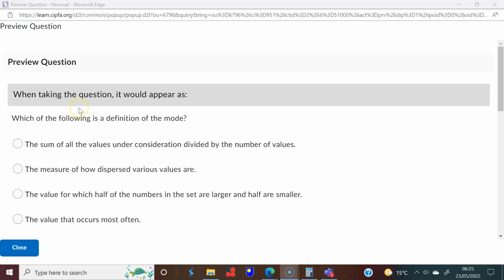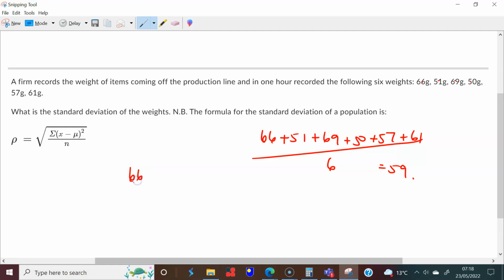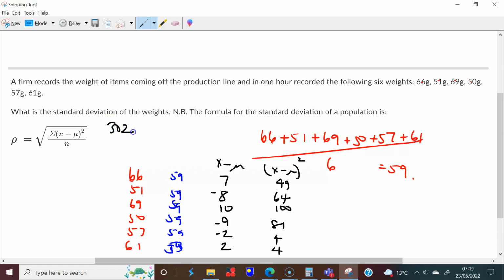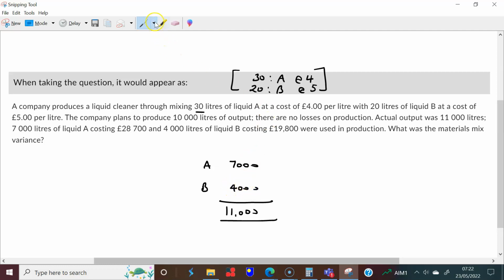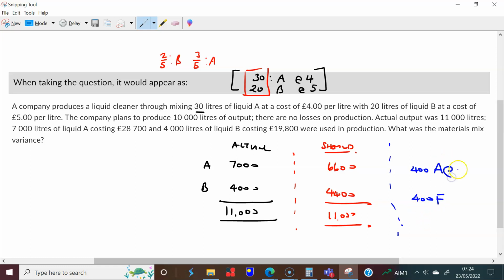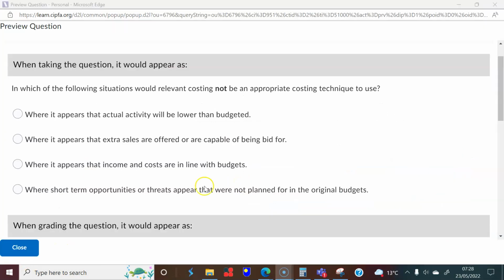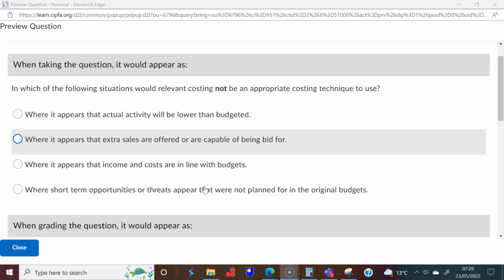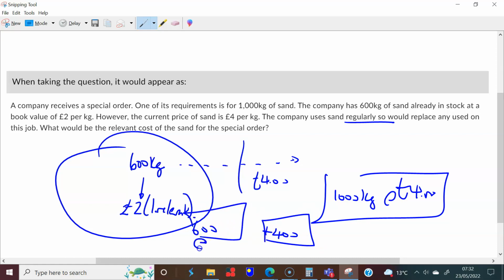IPFM MA Quiz Seven